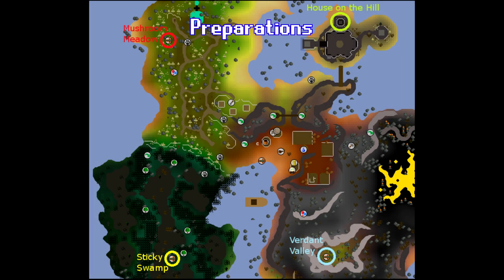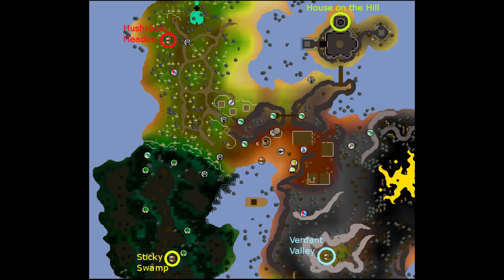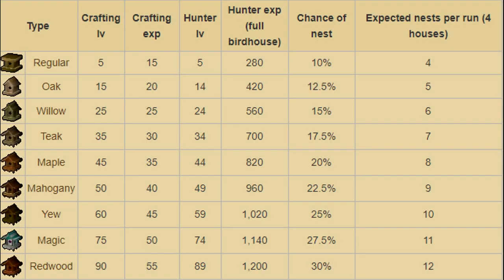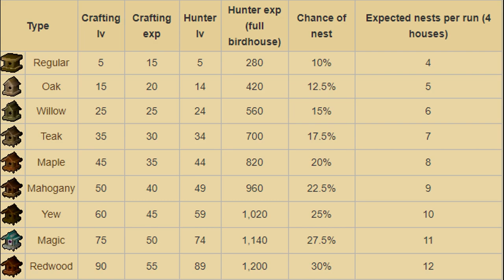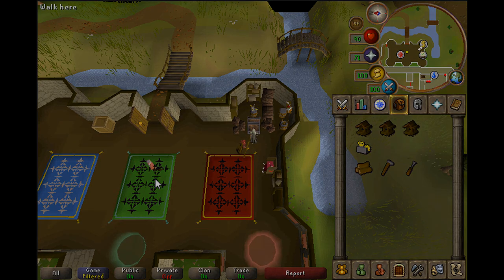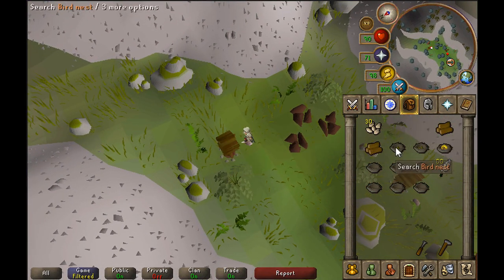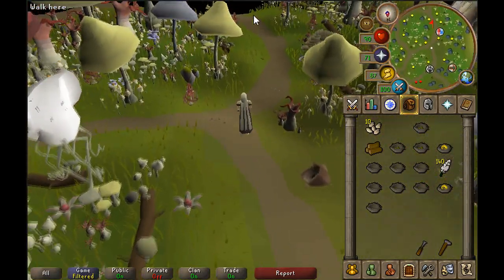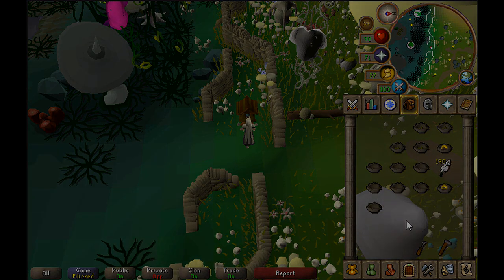2018/2019 Complete Quick Birdhouse Guide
Hope it helps! You *can* use just 5 wildblood hop seeds instead of 10 of any other, but they're significantly more expensive so they aren't worth using [Unless you're an ironman with a stock of them.]